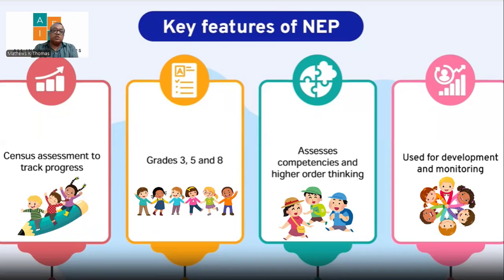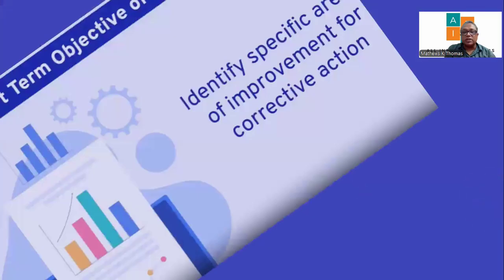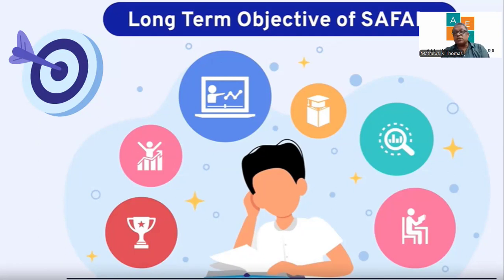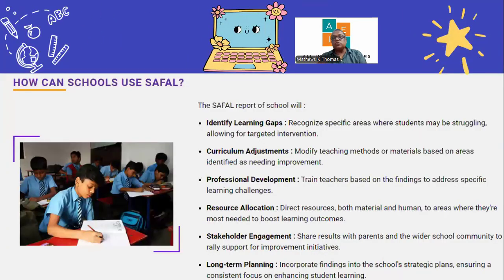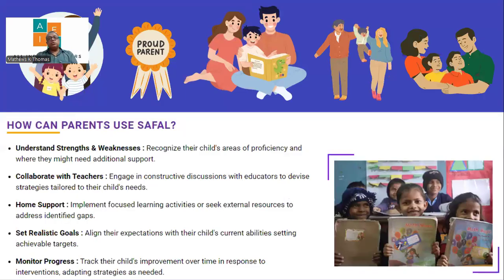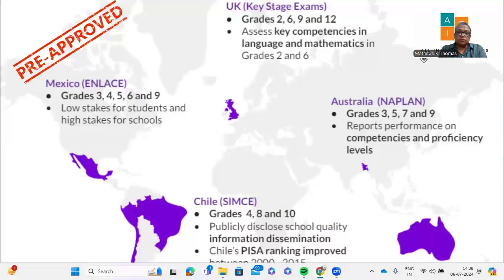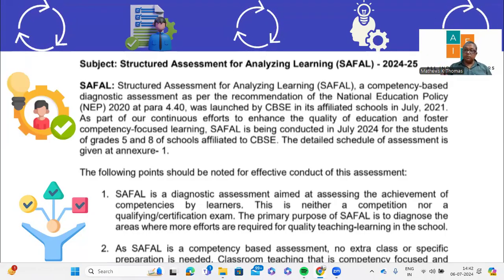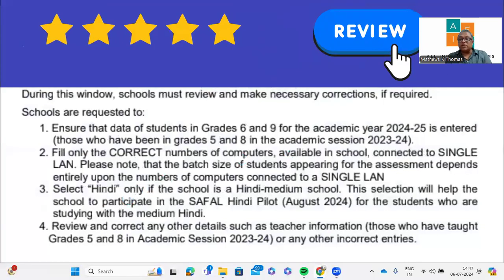CBSE : SAFAL- 2024: STRUCTURED ASSESSMENT FOR ANALYSING LEARNING